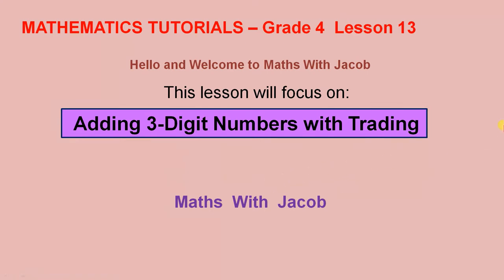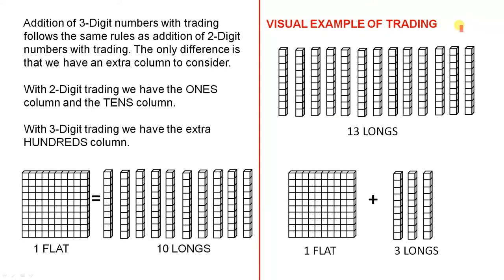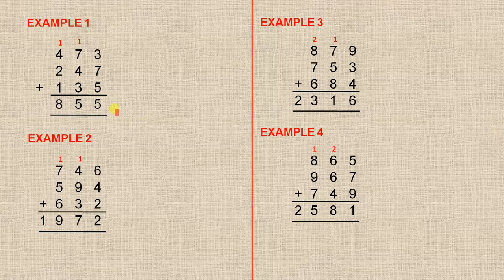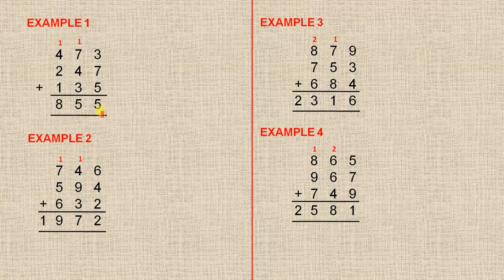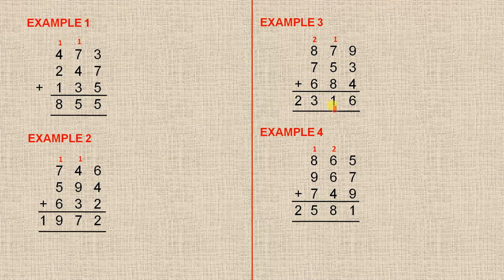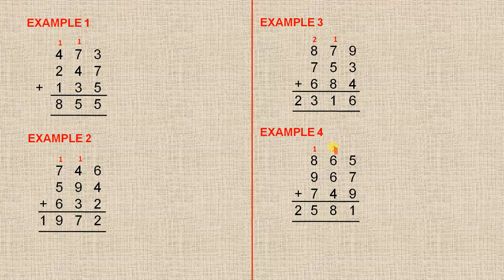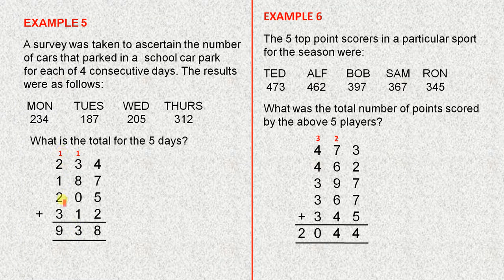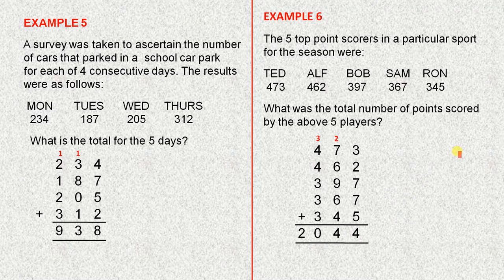Addition of 3 Digit Numbers with Trading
This videos shows us how to add 3 Digit Numbers with Trading